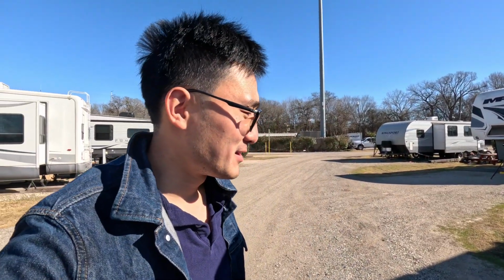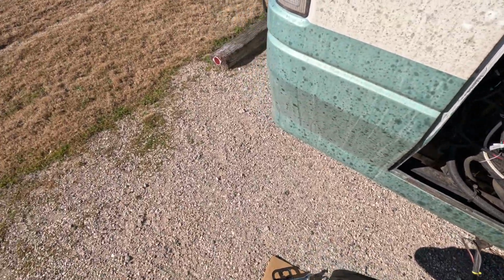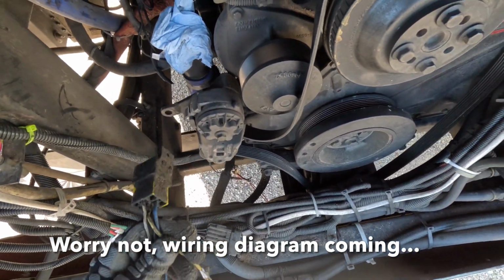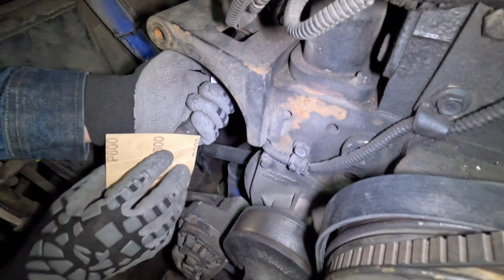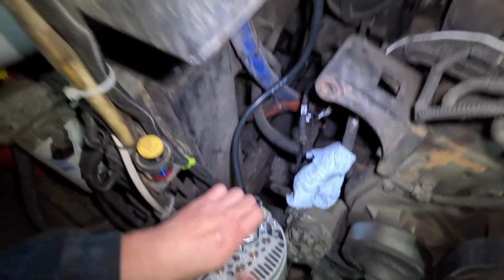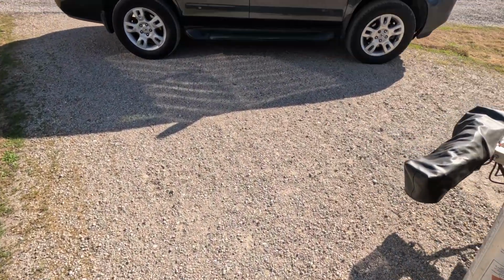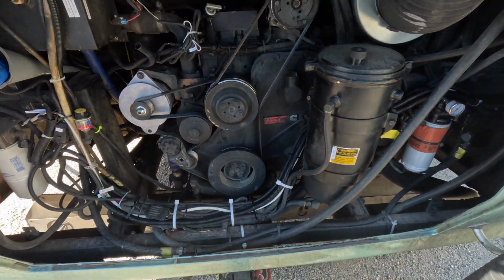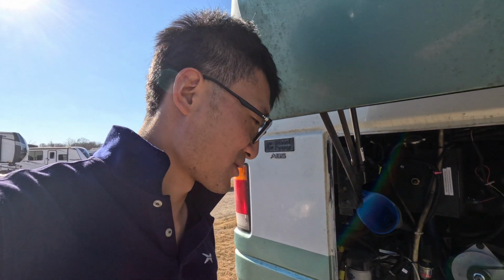2000 Monaco Windsor ISC 8.3 Alternator Replacement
7:22 Wiring Diagram

The old alternator which is likely the stock one has died finally. The vehicle can drive normally due to the presence of DC-DC charger from house battery to chassis battery.
The original design is when I am driving, I can get juice from alternator, but the alternator died, instead of charge my house battery, I am using house battery to drive the vehicle. This need to be changed.

PS: Make sure you change or add wires in case of alternator amperage upgrade.